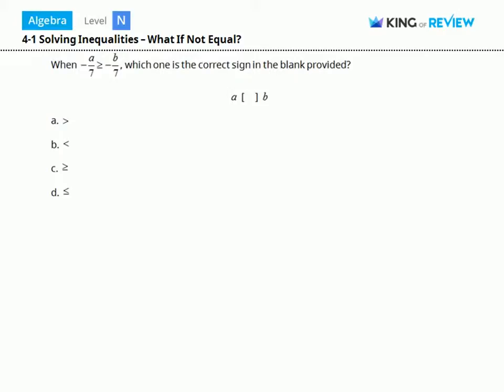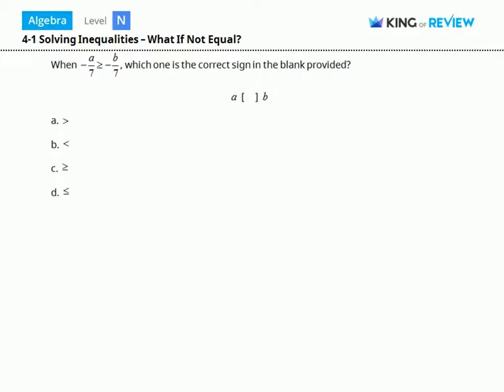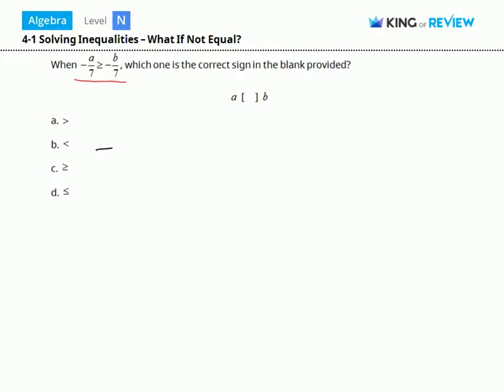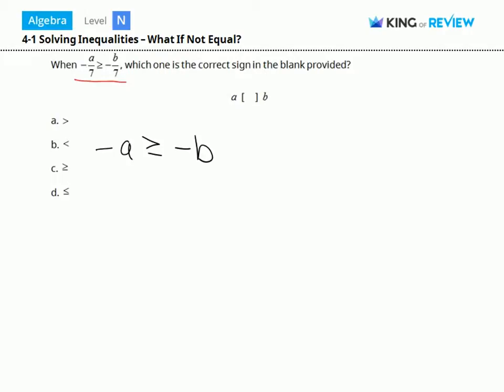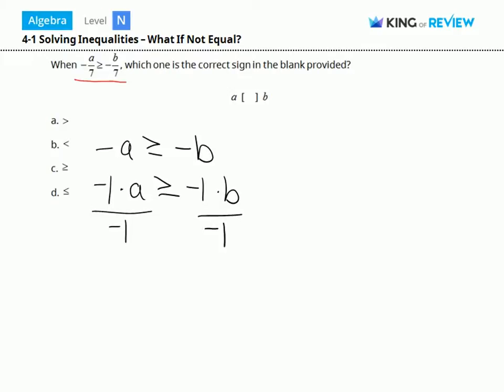[Algebra] 4.1 What if not Equal? (4.Solving Inequalities)